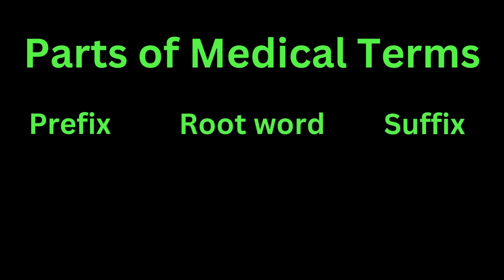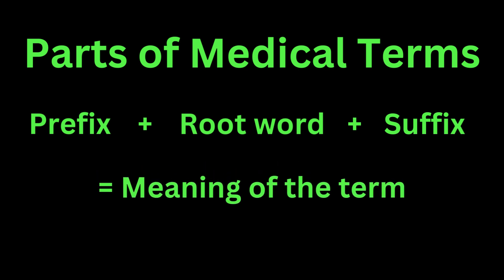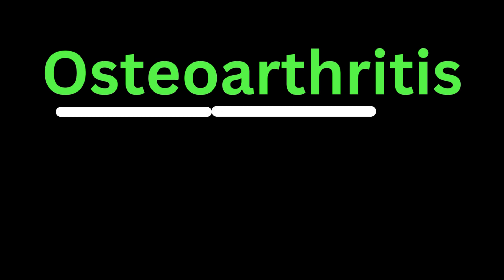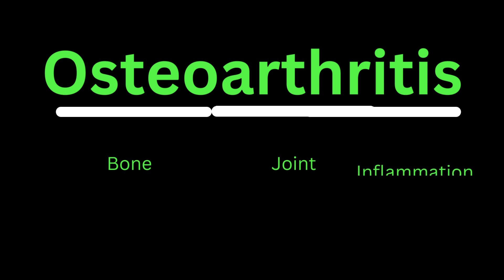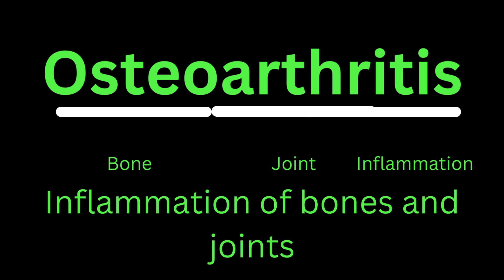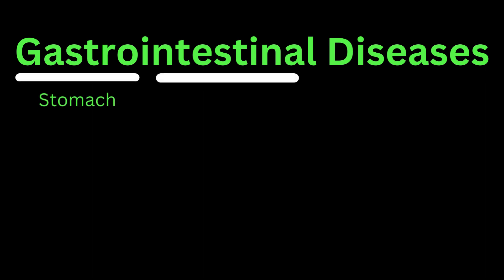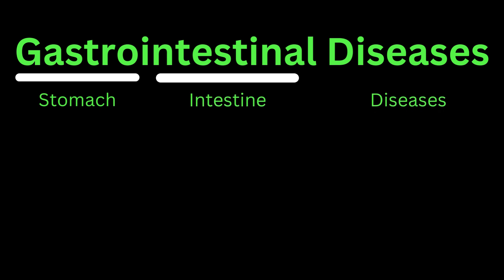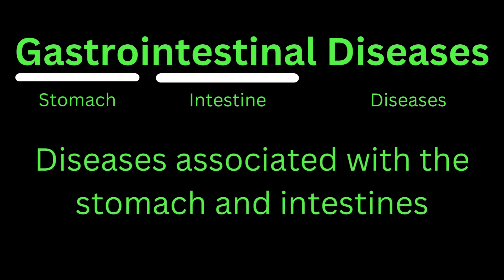Medical Terminology - The Basics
In this video, we'll discuss the basics of medical terminology.

Medical terminology is one of the most important topics you need to know if you want to become a doctor. This video will help you learn the basics of medical terminology